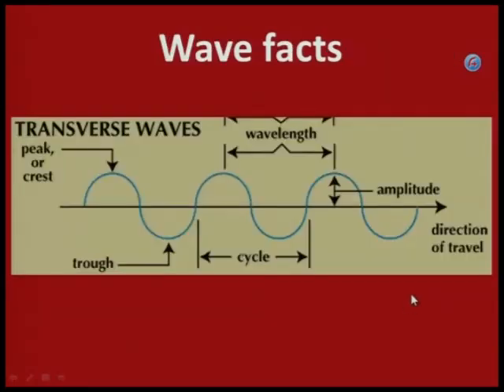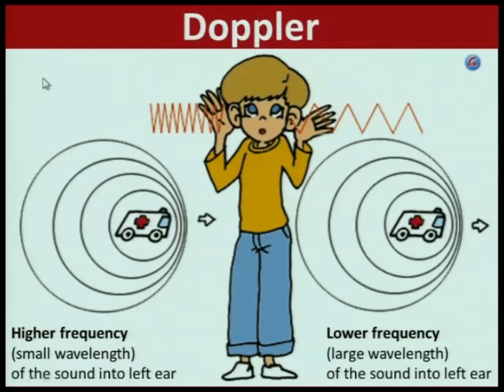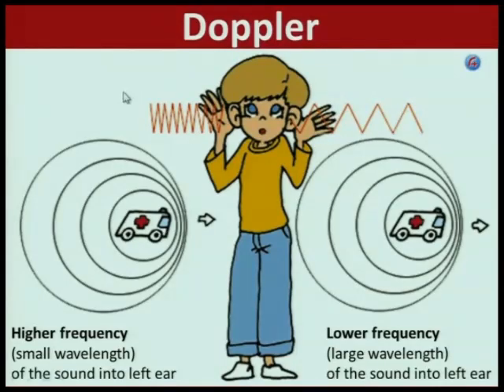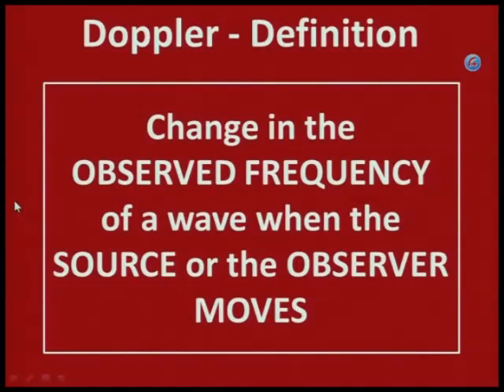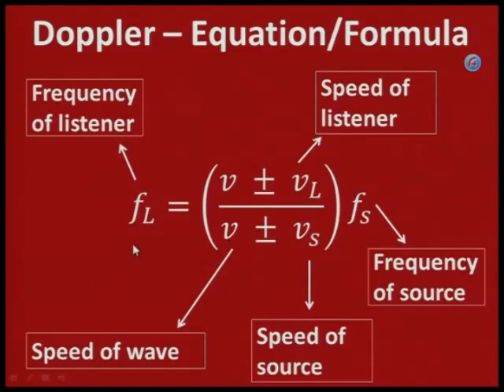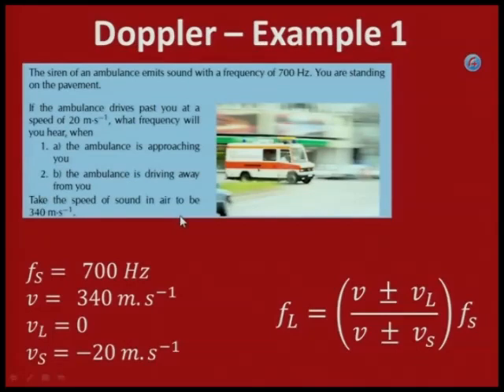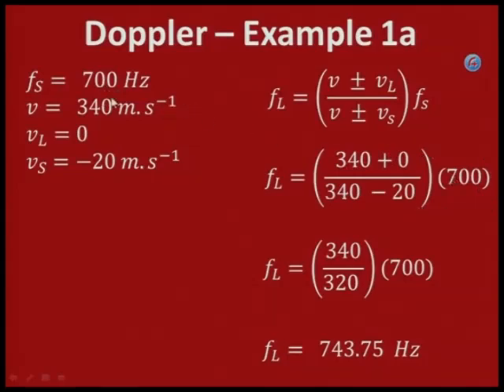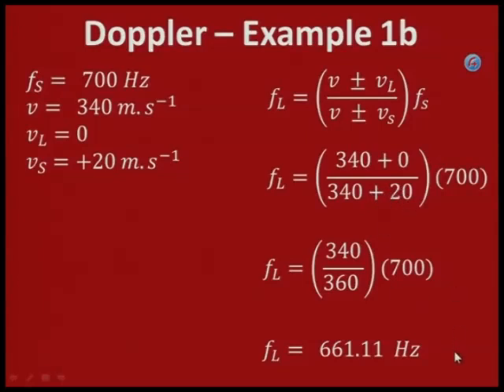Physical Science - Doppler Effect 1